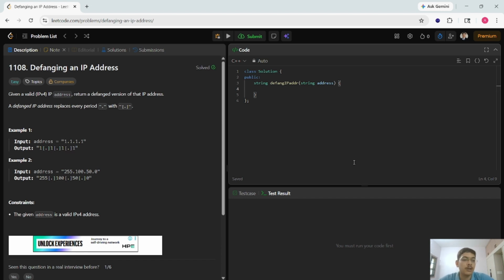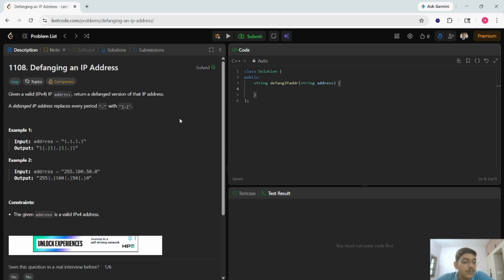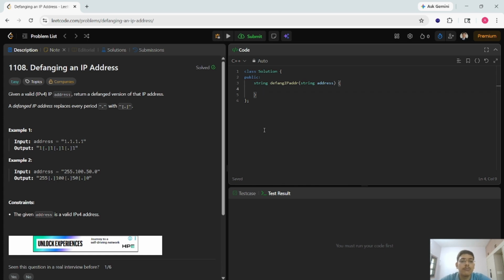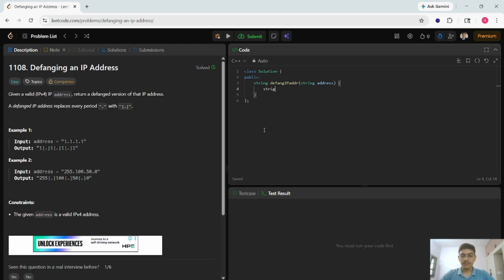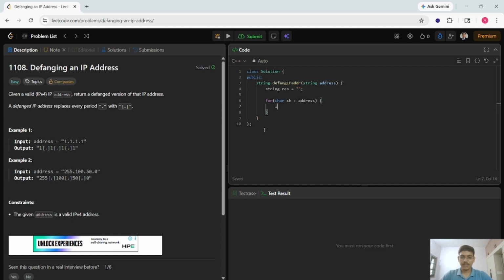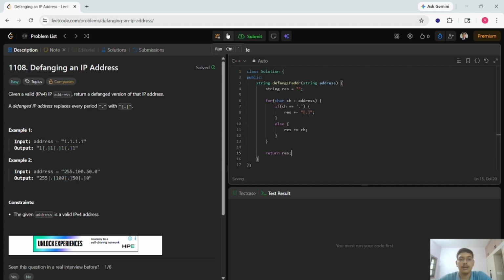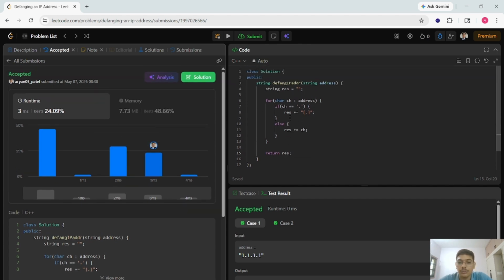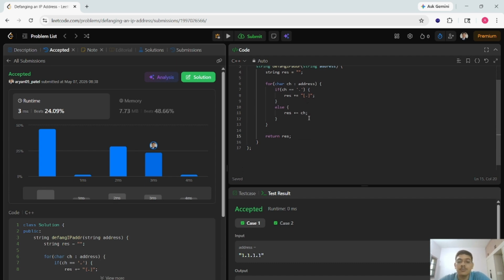1108. Defanging an IP Address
In this video, I solve the "Defanging an IP Address" LeetCode problem using C++ and explain it step by step in an interview-focused way.

✅ What you'll learn in this video:

• How IP address defanging works
• Brute Force Approach using string traversal
• Time & Space Complexity Analysis
• Optimized String Building Approach
• Working with strings in C++ efficiently
• Dry Run with examples
• Interview tips and clean coding approach

📌 Problem No: 1108
📌 Difficulty: Easy
📌 Concepts Used: Strings, Traversal, String Manipulation